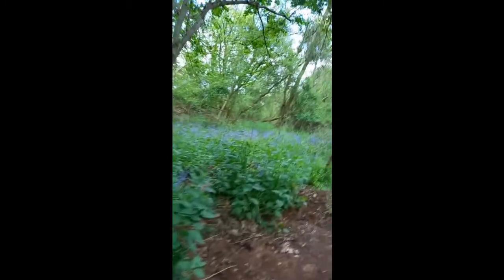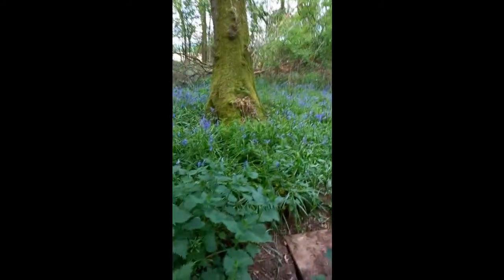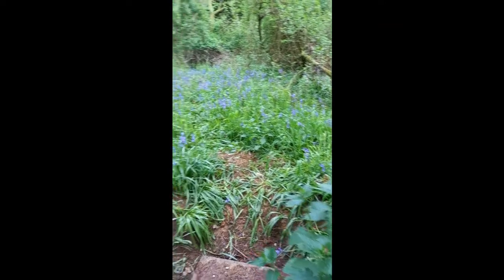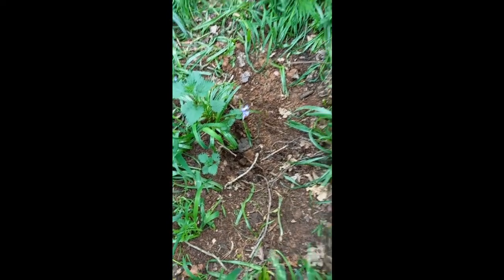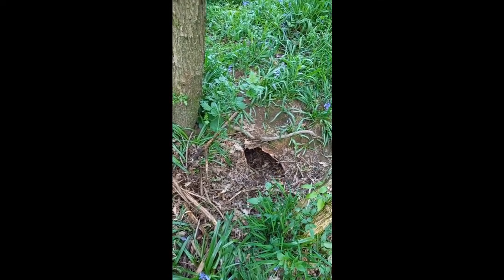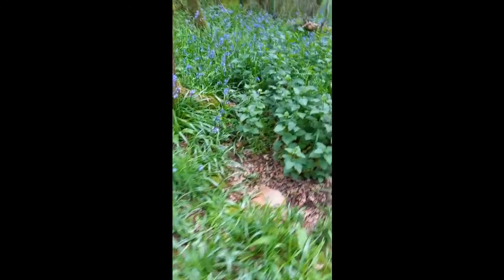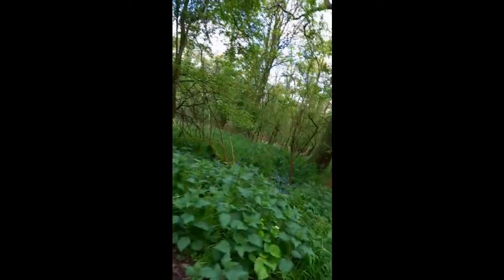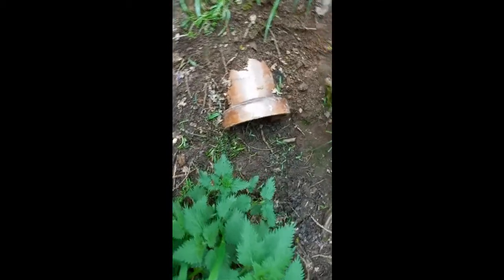Artificial Earth dug out, Croome 29th April 2021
There were signs of badger habitation at the AE and this area is highly likely to be in a new badger cull zone this year.